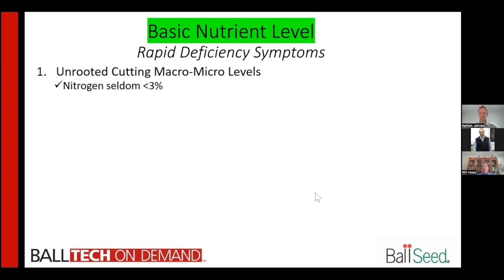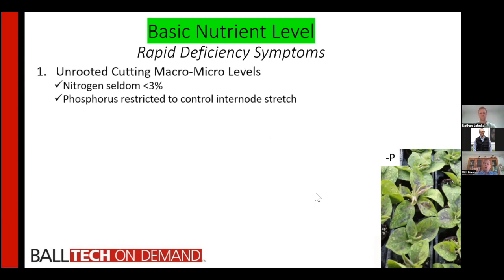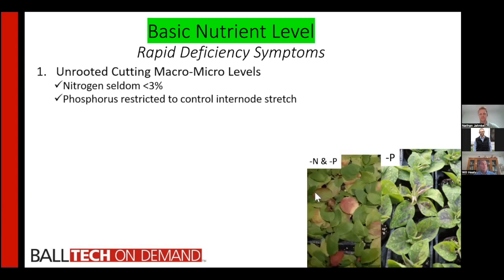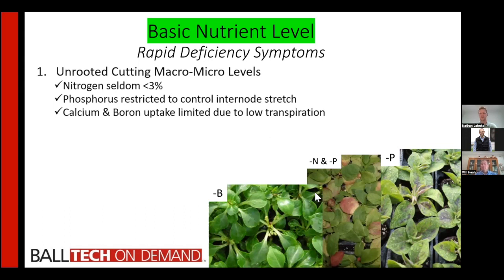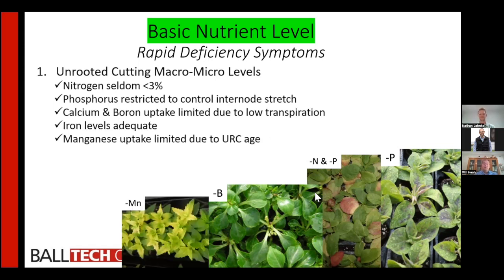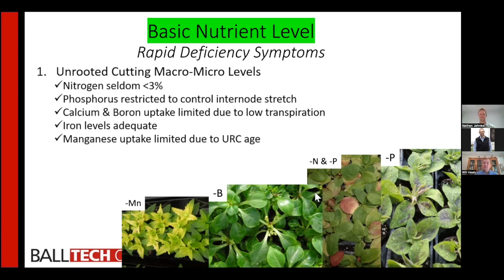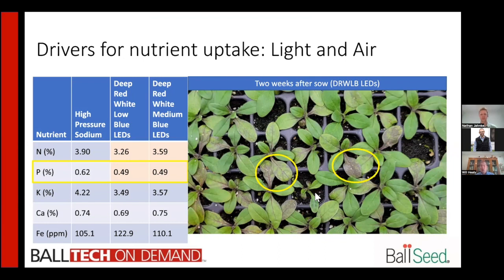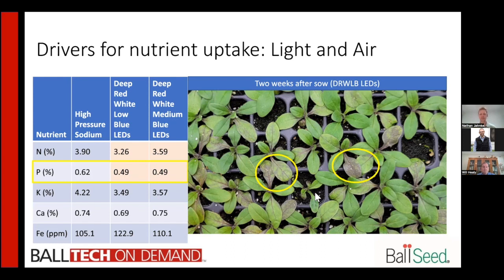Optimize Rooting Uniformity (Part 5): Basic Nutrient Level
For greenhouses rooting large numbers of cuttings or growers interested in processes to improve rooting success, this series of videos provides a comprehensive look at the limiting factors to producing high-quality rooted liners.

In part five of this series, Dr. Will Healy and Dr. Nathan Jahnke from Ball Horticultural Company focus on young plant nutrition in the earliest stages. The challenge addressed is related to the short harvest to rooting time period that’s so quick plants can’t adequately take up macro and micronutrients required for ideal plant growth.

Will and Nathan discuss both macro and micronutrients with a focus on the key elements you need to replace and supplement. Nitrogen and phosphorous (and the interaction between them) are super critical because stock plant growers on offshore farms tend to restrict phosphorous to limit stretch creating perfect cuttings—so you need to add this back in. This is especially important for your core spring crops like calibrachoa, petunia and verbena. In terms of micros, calcium and boron are critical. Will also reminds that manganese can be a “sleeper”, often misdiagnosed as iron deficiency.

Once the presenters are done identifying the most important nutrients, they move on to solutions. Light and air movement drive nutrients and optimum environments for rooting are covered in depth. Basically, more light requires more nutrients and Will and Nathan offer science-based tips and tricks to help you and your team. Nathan wraps up this video by detailing current lighting research leading to new strategies, especially related to LEDs.